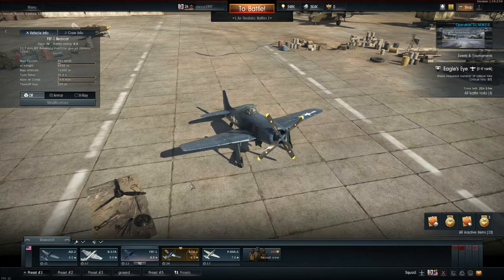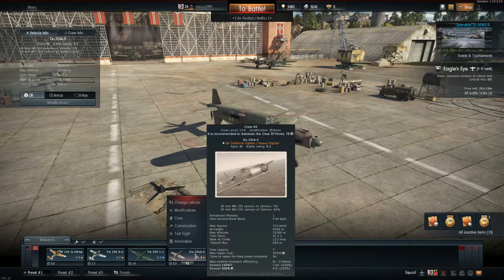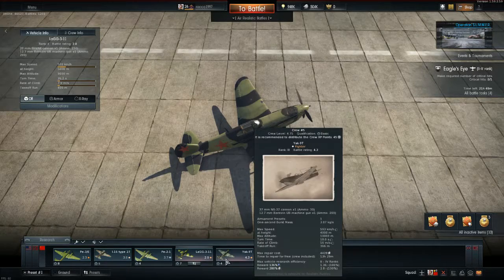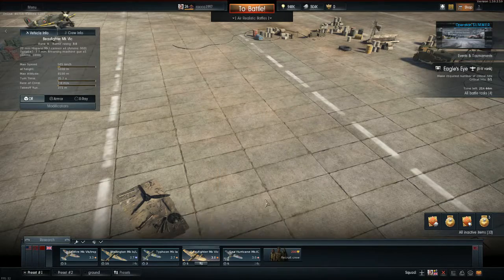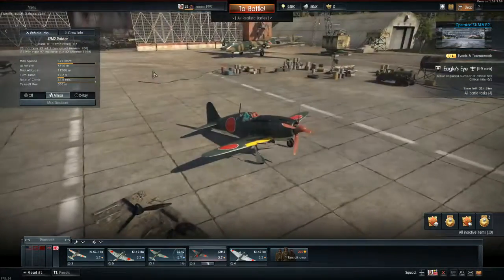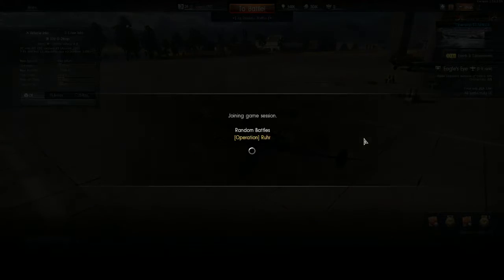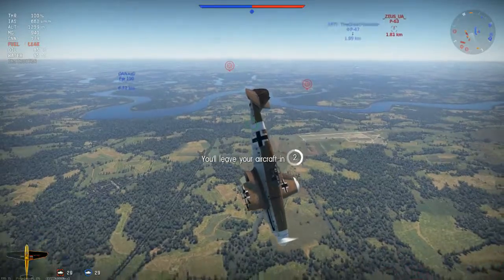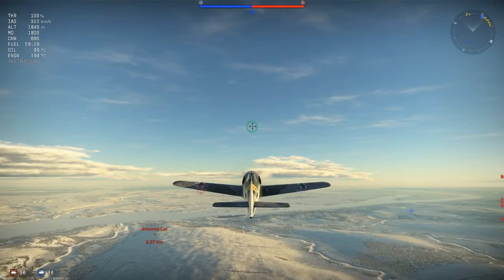War Thunder Gameplay